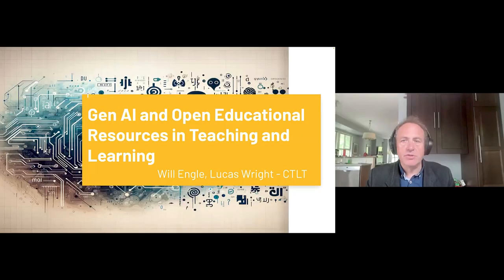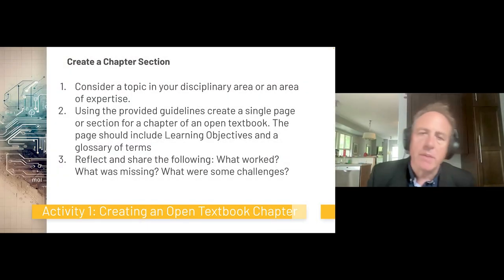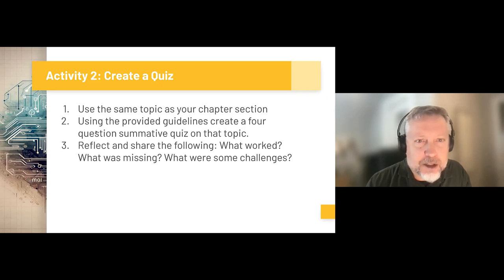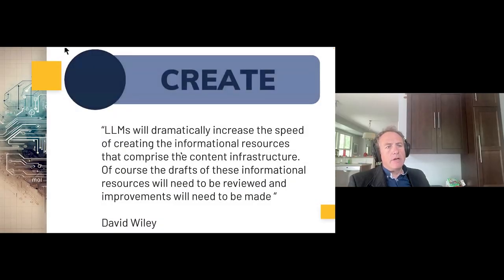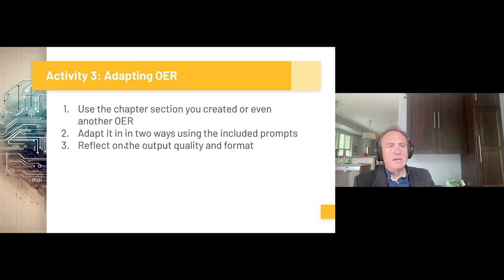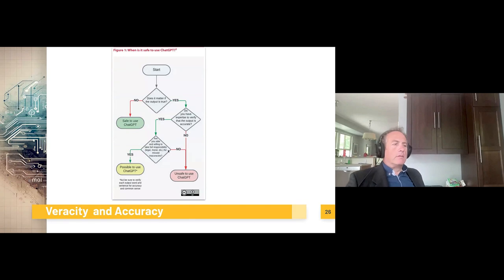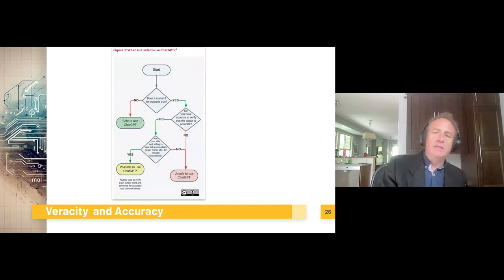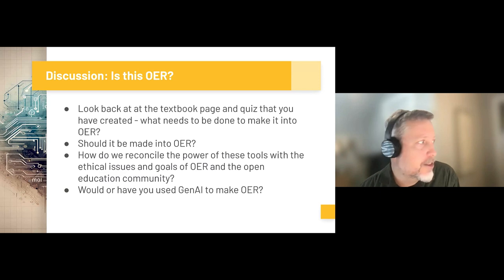GenAI and OER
In this session we will discuss the potential of AI in generating dynamic content, including interactive textbooks, and its potential in developing open educational resources and practices. We will also engage in discussions about the legal and ethical considerations of both AI and open education including copyright, privacy, and open licensing. In this workshop we’ll dive into practical exercises, including the co-creation of a textbook chapter, demonstrating the real-world application of AI in OER.